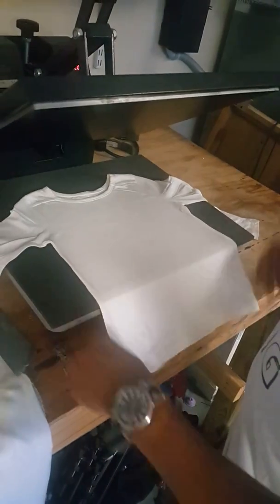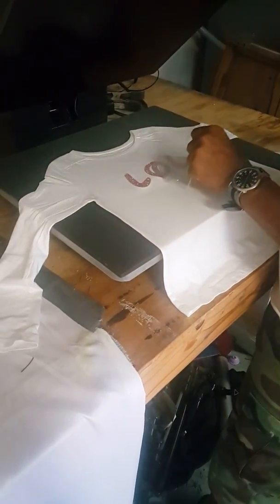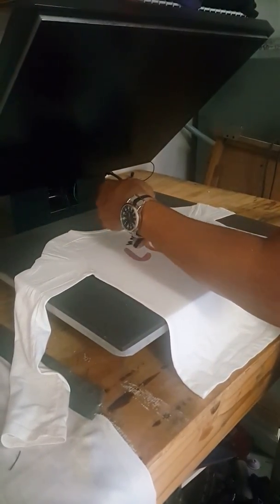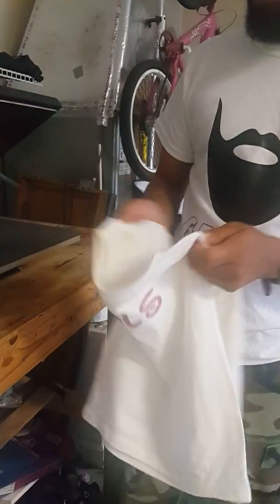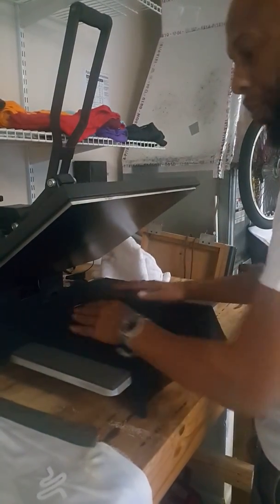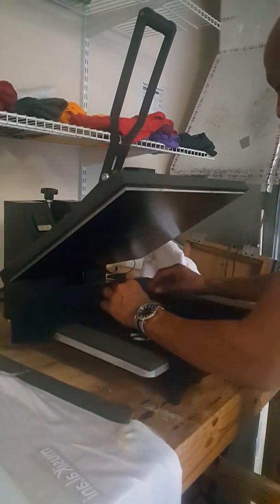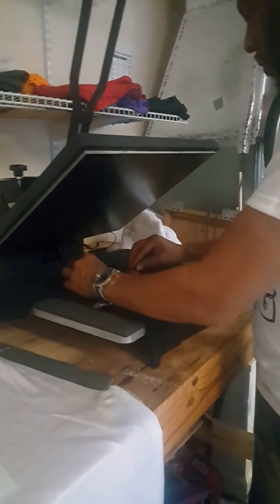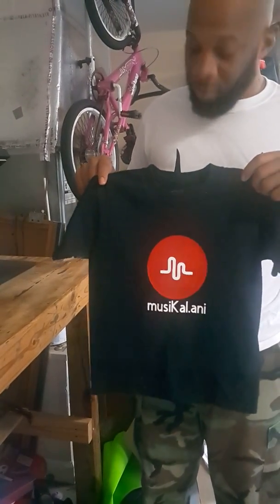Recreating the MusicLy logo for my daughter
I took the MusicLy logo and put a twist on it for my daughter. This was a simple tack and stack technique used as the design has more than one layer.

Heat Press that I use
Camera I use
Lens Nifty Fifty
Lens 35mm
Heat Transfer Vinyl
Vinyl Cutter/Bundle